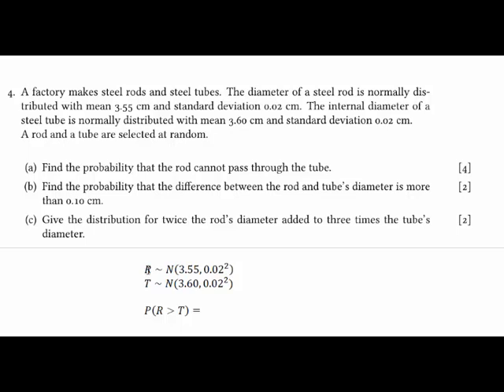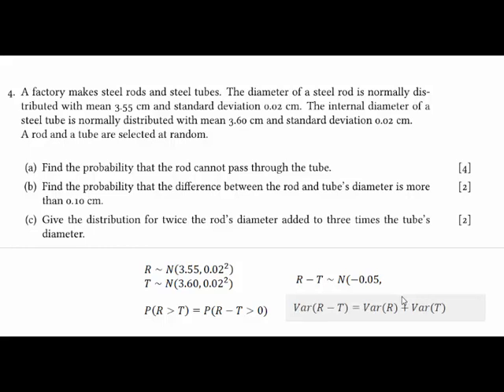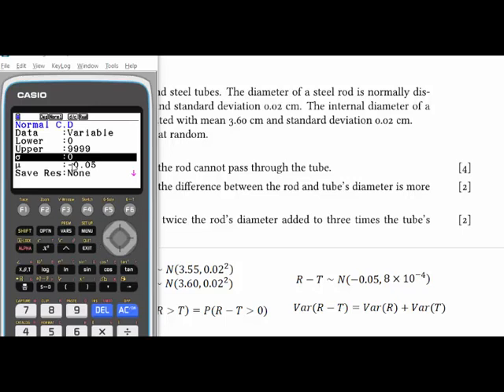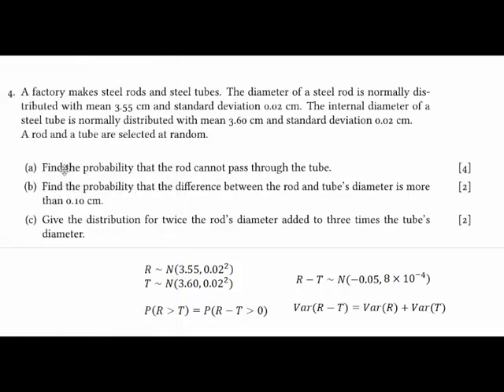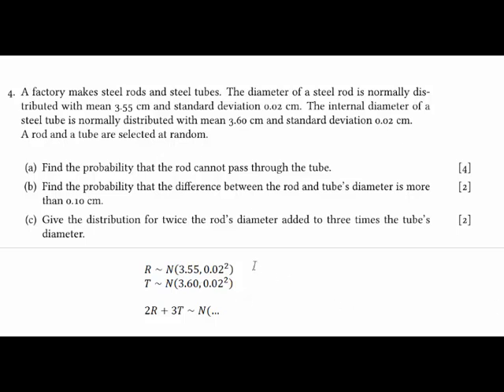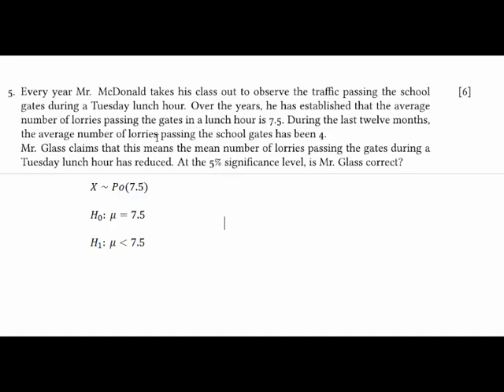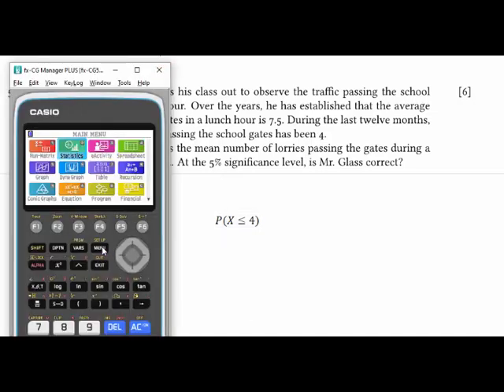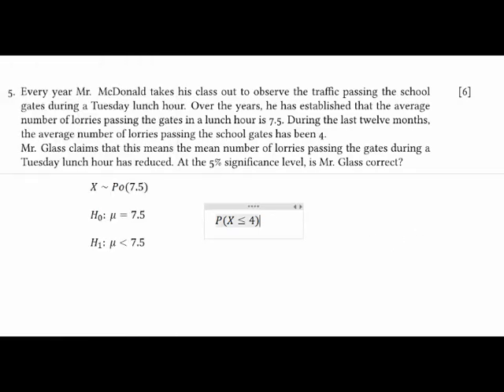HL Apps: Expectation Algebra and Poisson Hypothesis Test